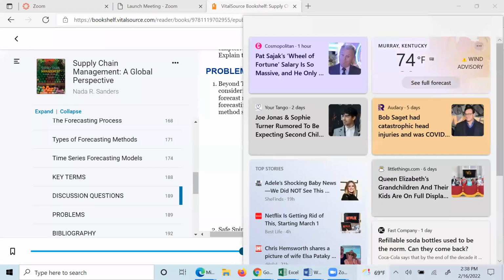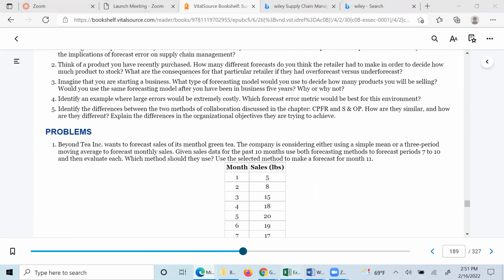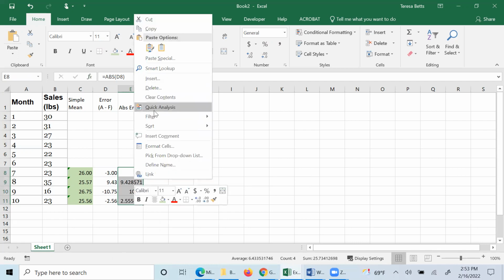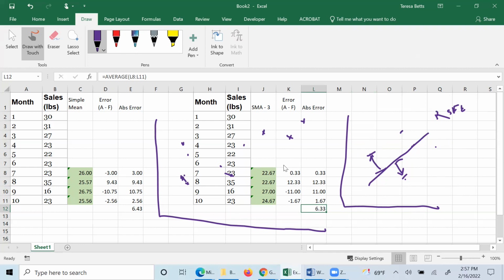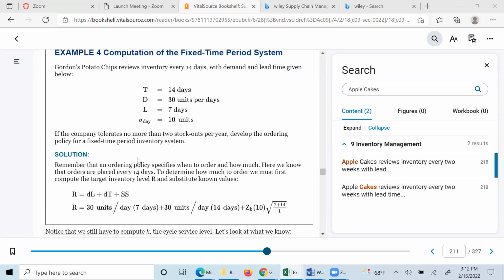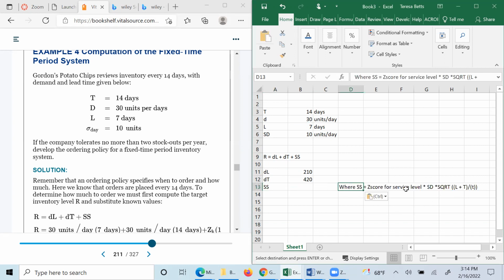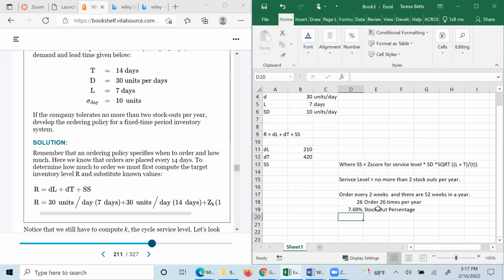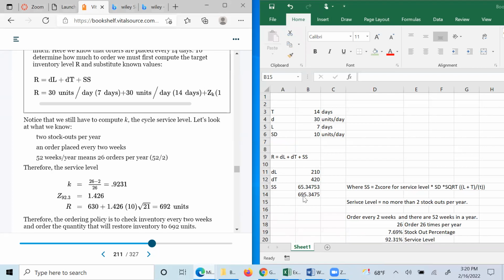BUS 425 Week 7 Problem Review